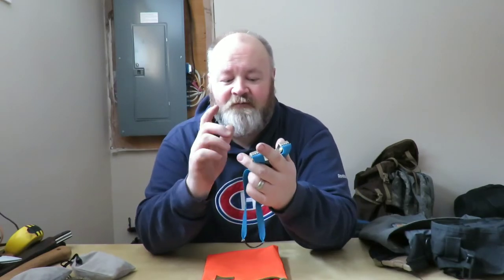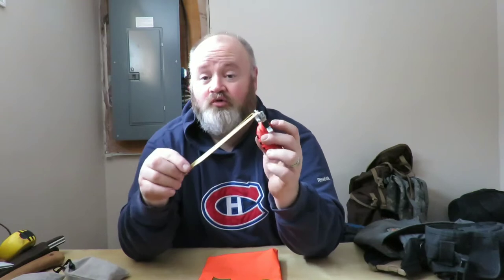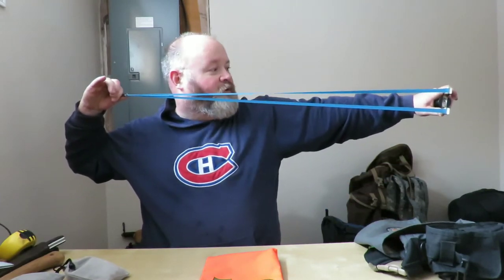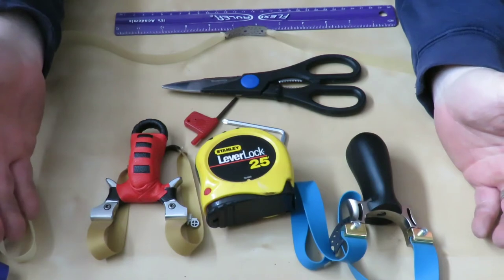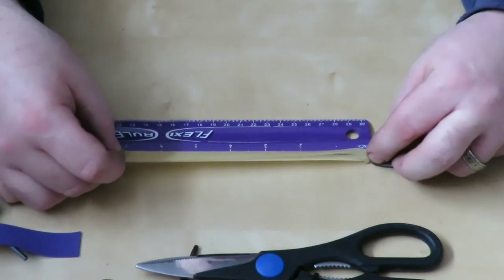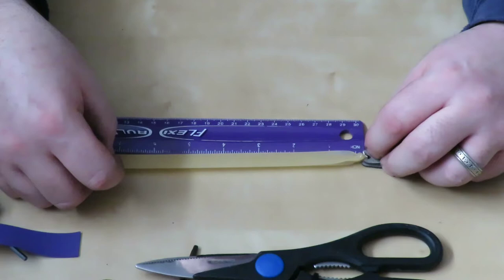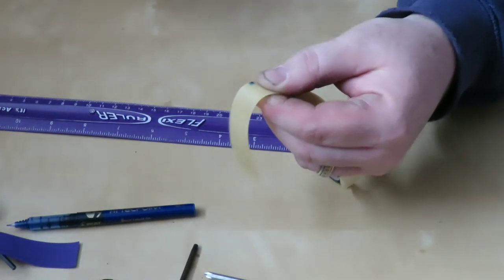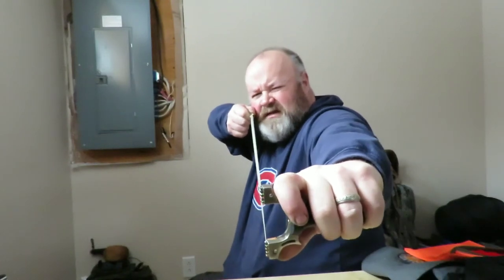How to Find your Draw Length and Tune your Slingshot Bands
in this video i will show you how to find your Draw length for your sling shot  and how to tune the bands to your draw length to get the most out of your bands. this will help you slingshot  be more consistent and help your accuracy.